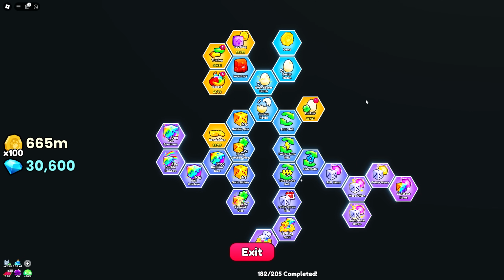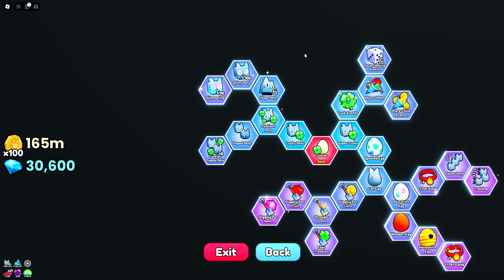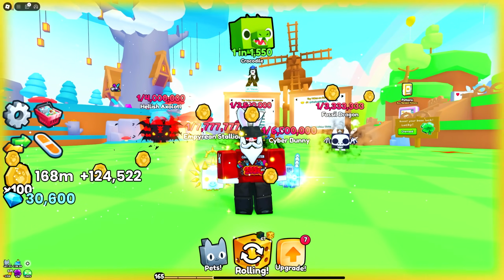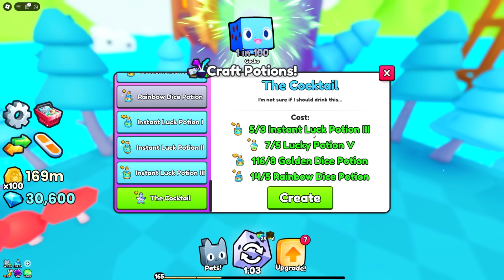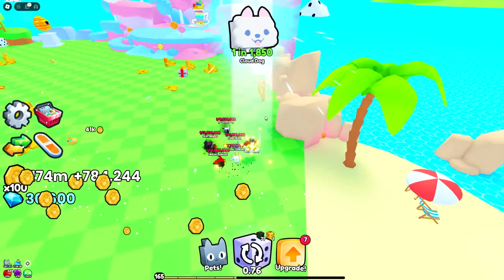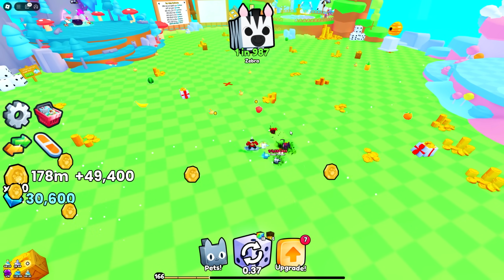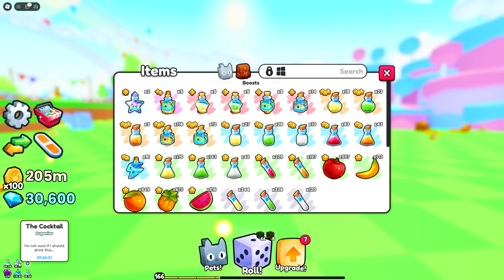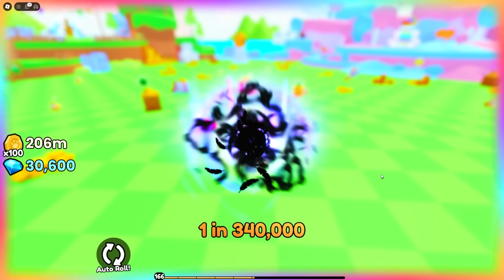The BEST Tips And Tricks In PETS GO Roblox!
Using my StarCode directly supports me by having Roblox pay me!